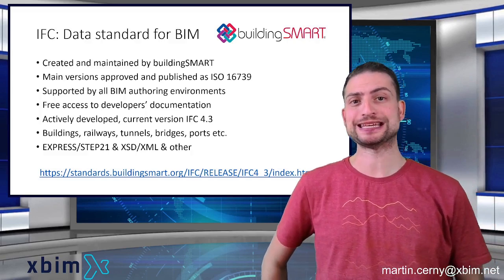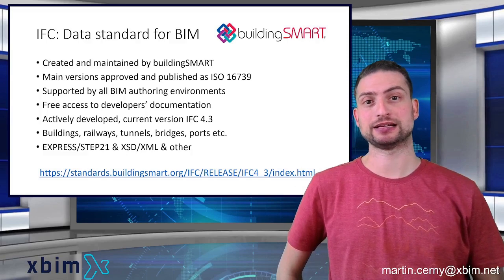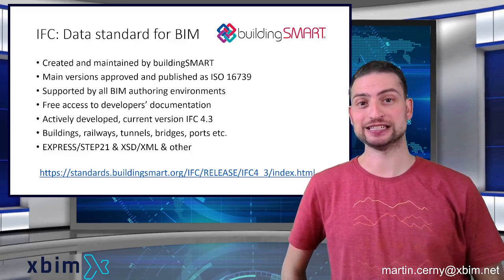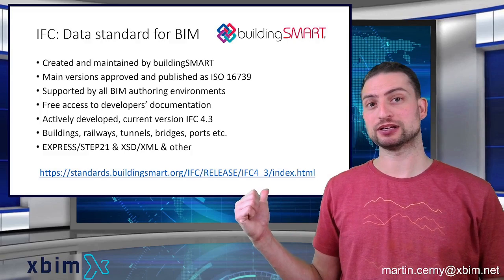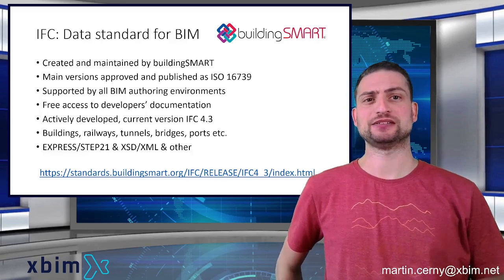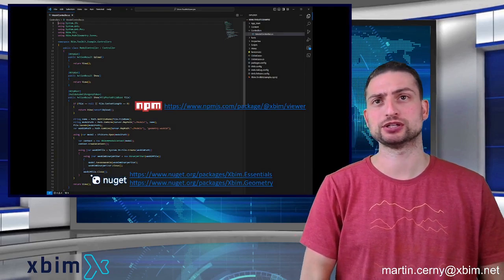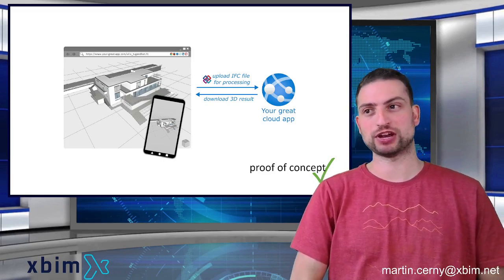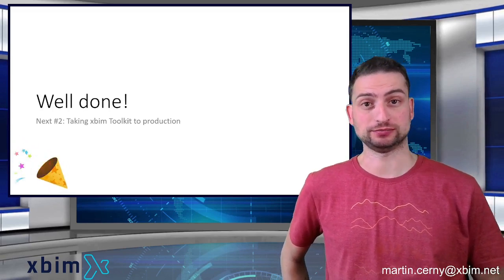Developers likely BIM journey - Part 1: Proof of Concept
At @xbim,  we have been developing and maintaining the open-source xbim Toolkit for many years now. It implements the fundamental openBIM data standards like IFC (ISO 16739) by  @buildingSMARTInternational. We aim to help other developers create their own applications and to integrate BIM in their own solutions. But every now and then, people ask about building BIM applications in the cloud. So, let's have a look at your likely journey when you decide to take BIM to cloud.